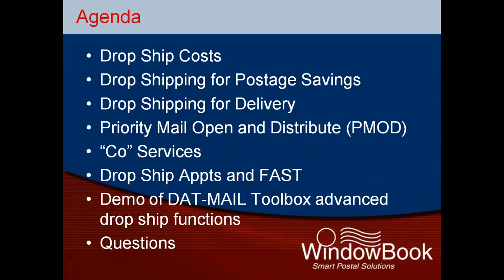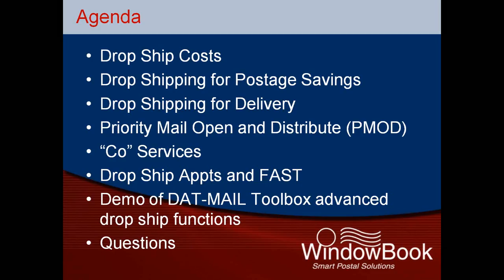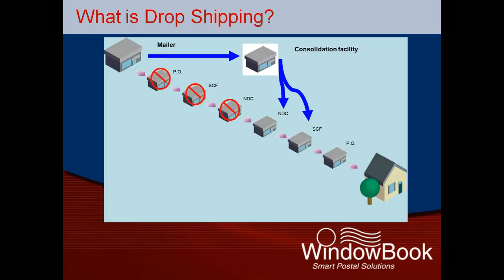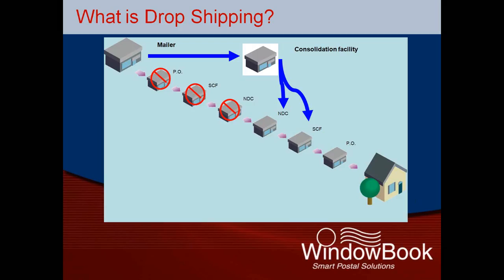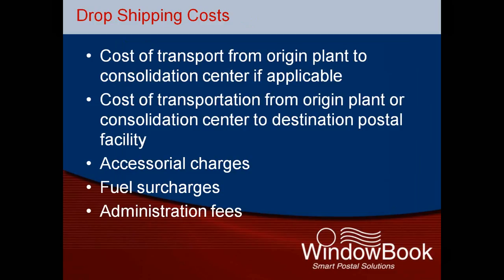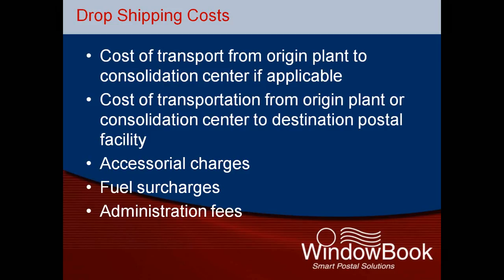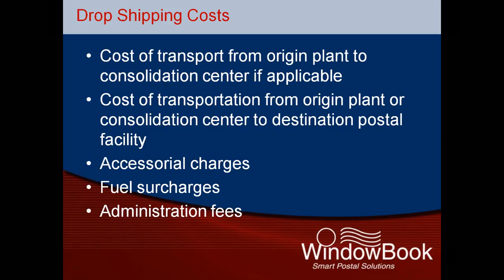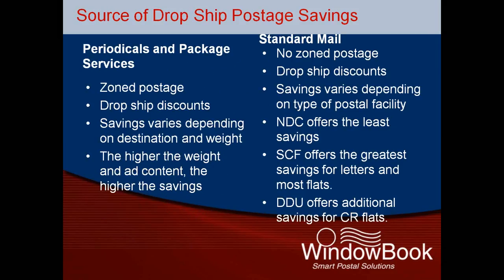Drop Shipping Advanced™- Window Book Inc. (08/30/11)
This is a follow-up to Window Book's basics of drop shipping webinar. This advanced session will teach you more methods of drop shipping and demonstrate how DAT-MAIL can help you easily take advantage of the benefits.